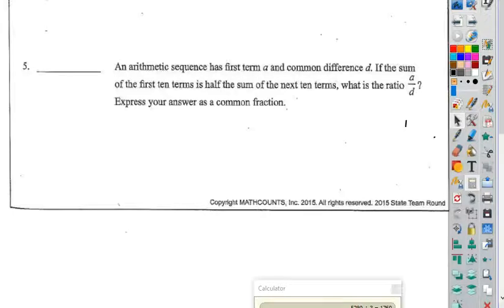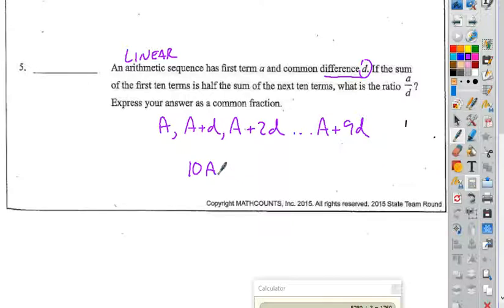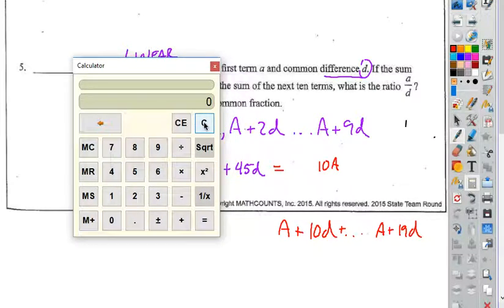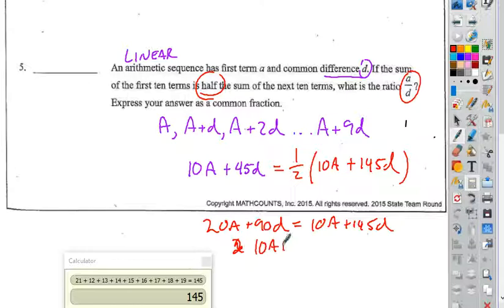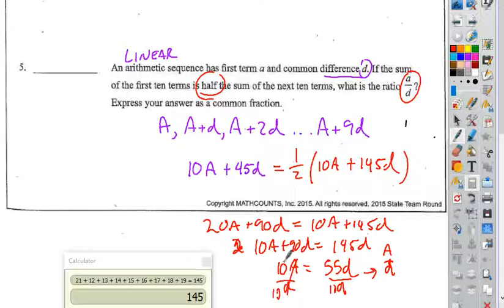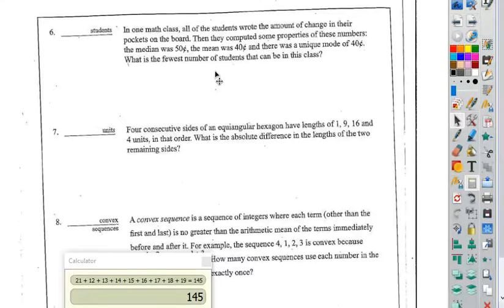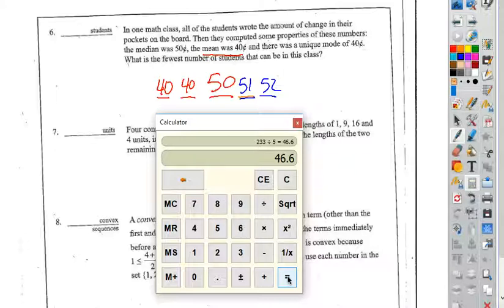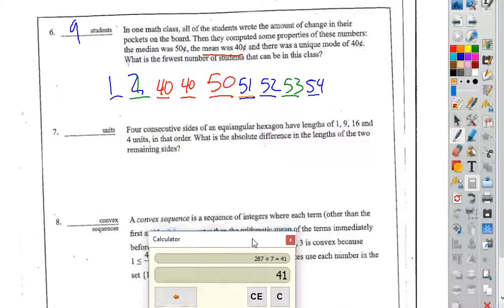MC 2015 State Team 5 and 6